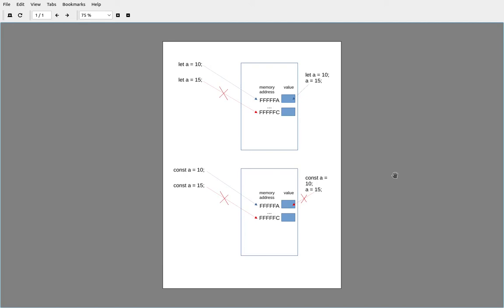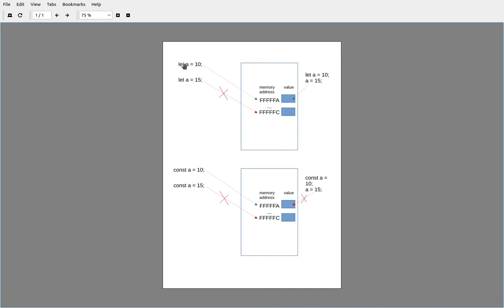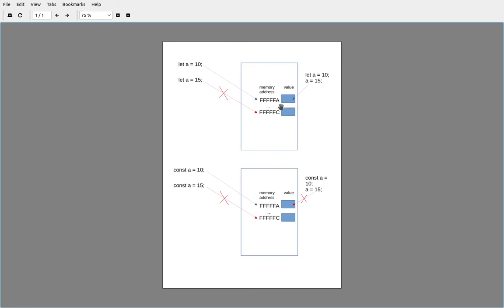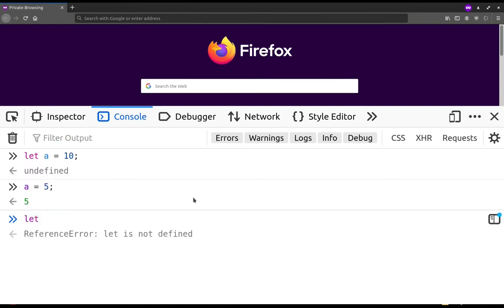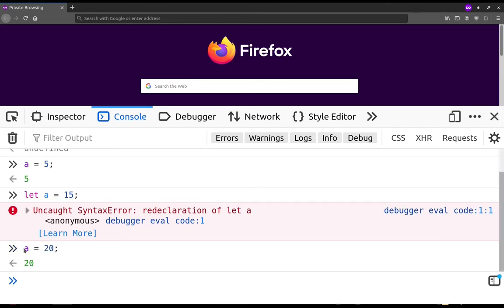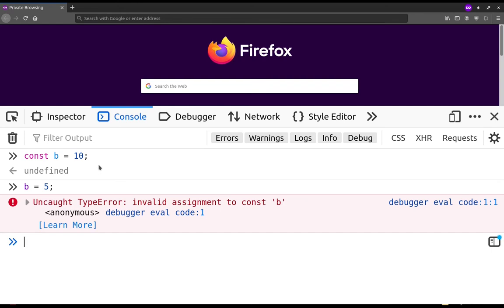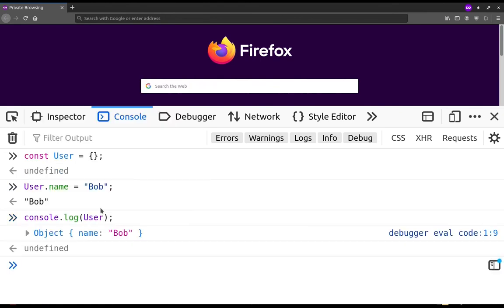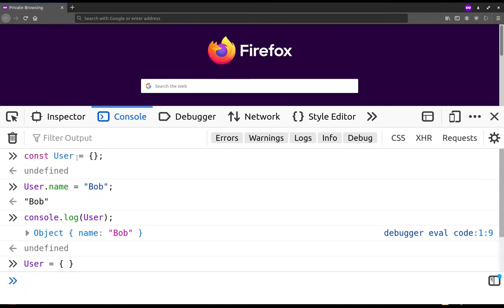JavaScript : Let vs Const - when to use each ?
Discussion on the practical usage of let and const in the context of JavaScript ES6. It made me rewrite several JavaScript projects using those simple tips.